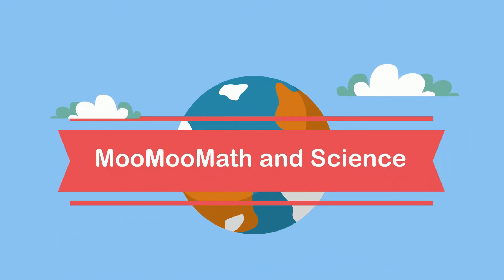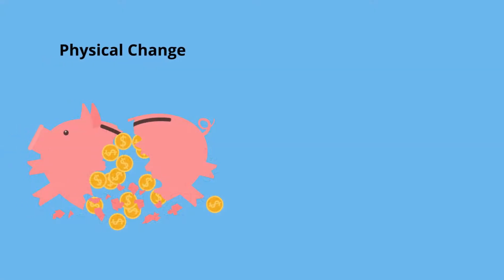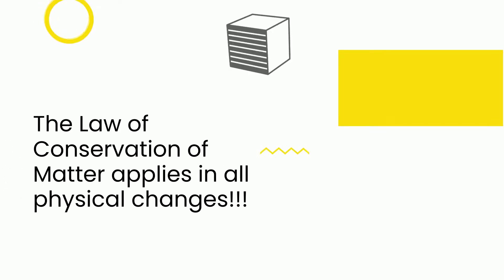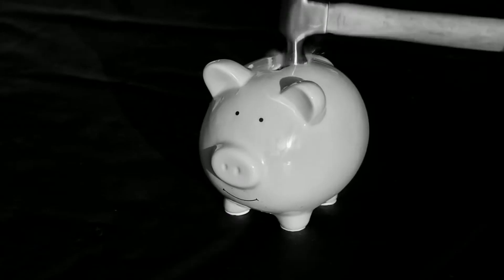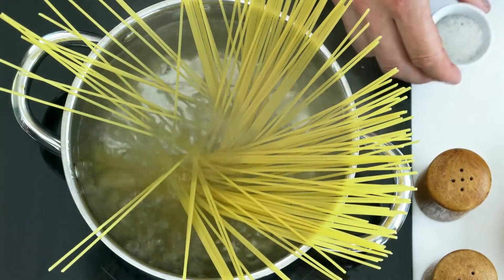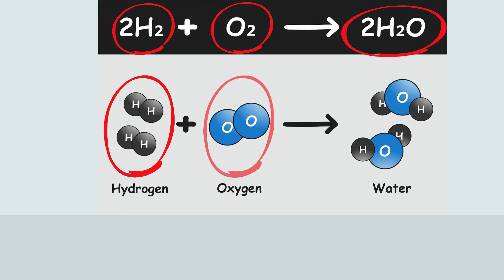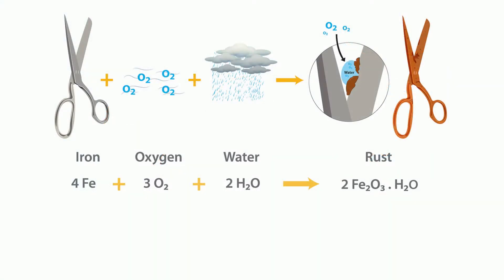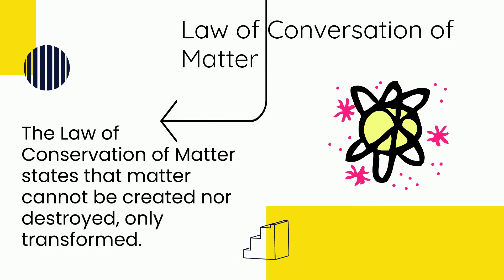The Law of Conservation of Matter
The law of conservation of matter states that matter cannot be created or destroyed, only transformed. This law applies to all physical and chemical changes.

The law applies during all physical changes. When this piggy bank breaks, you can measure the mass before and after and it will be the same.
As water evaporates which is a phase change, the molecules remain the same but are just moving further apart and the mass remains the same.
Transcript and more.

This law is why we balance chemical equations.
This video may help .